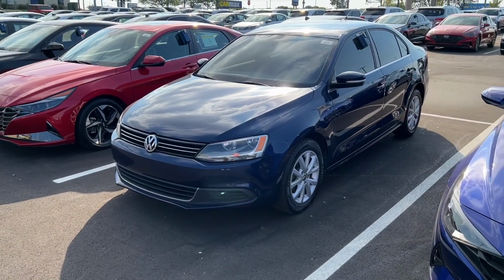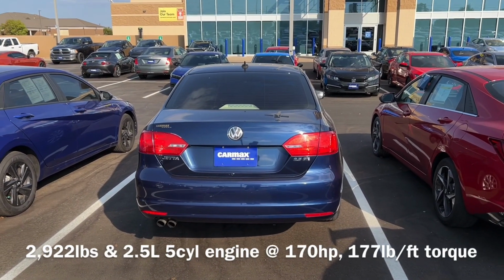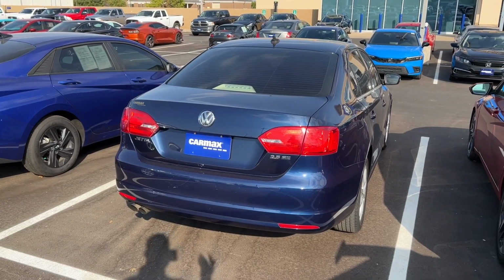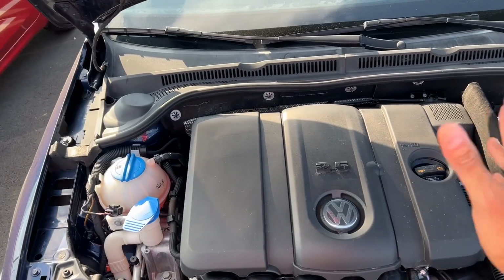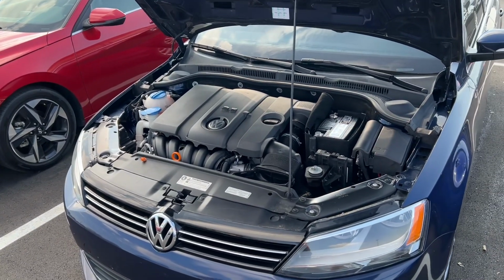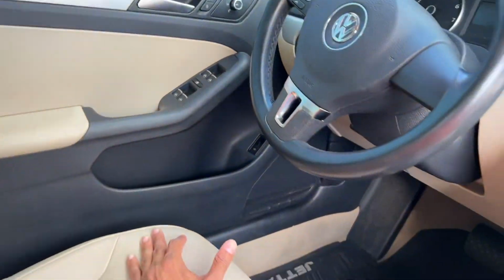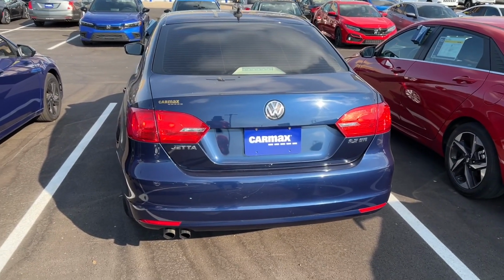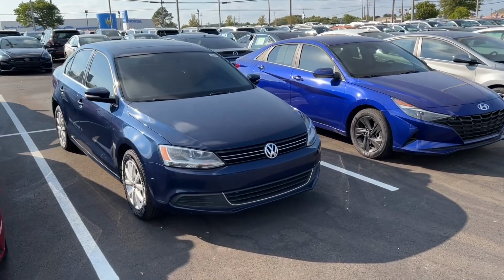A Case for naturally aspirated Volkswagens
I strongly recommend checki￼ng out a naturally aspirated Jetta, Passat, or Tiguan, w/ Volkswagen’s 2.5 L five cylinder engine. It is a low risk engine option w/ good power & fuel economy under the hood is relatively lightweight vehicles. A great combination.